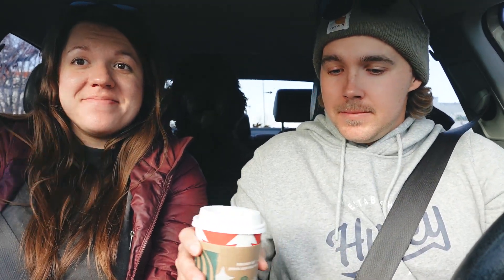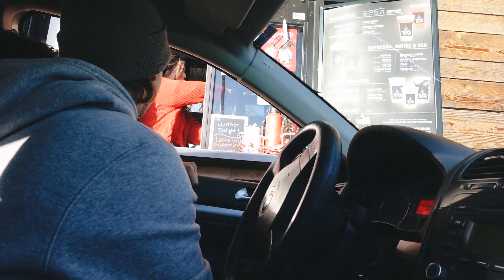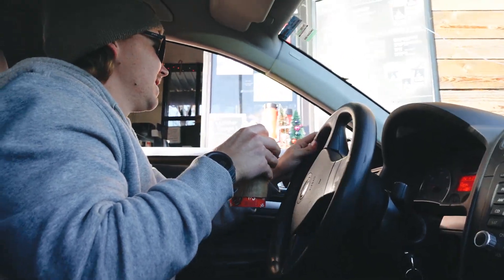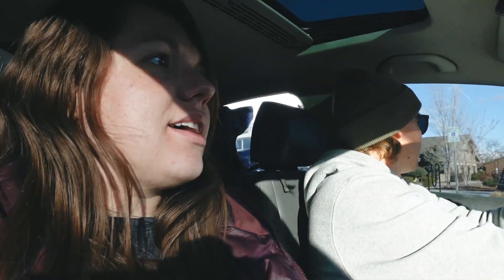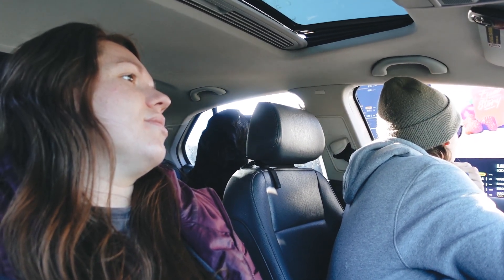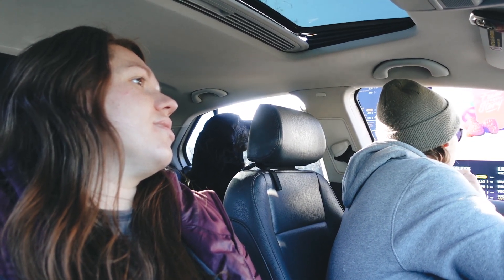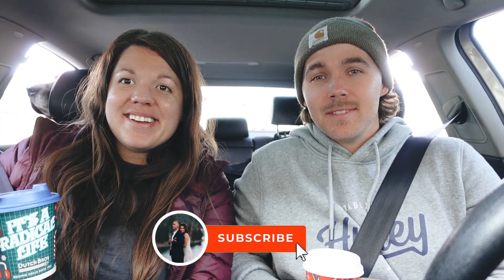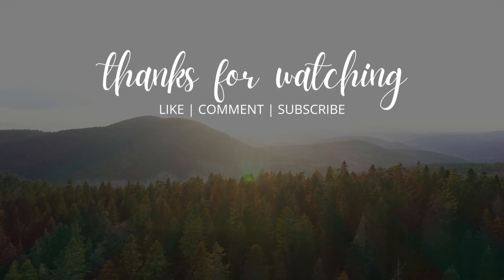HOLIDAY HOT CHOCOLATE REVIEW! Vlogmas Episode 2